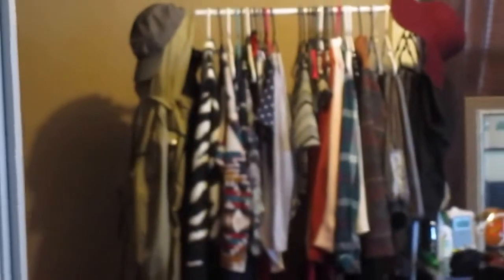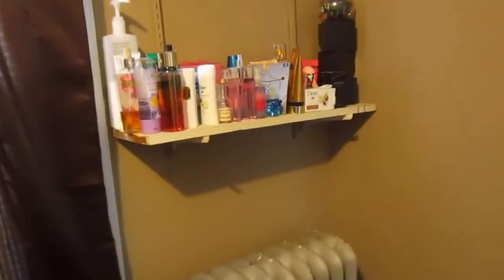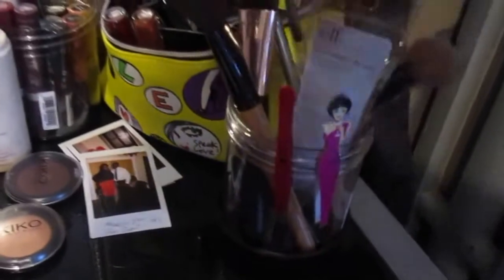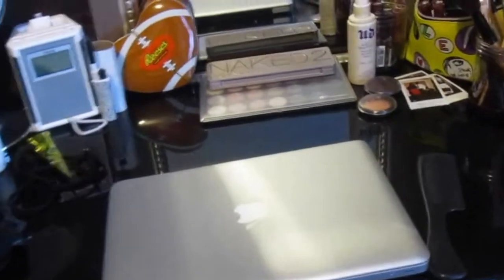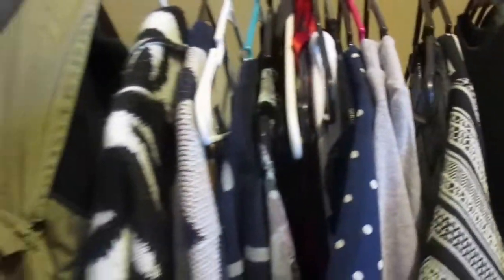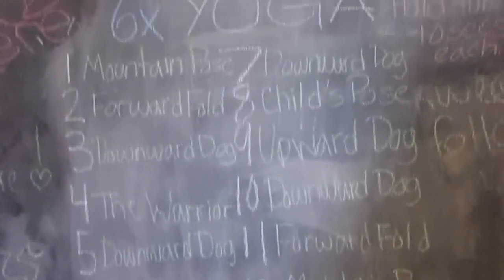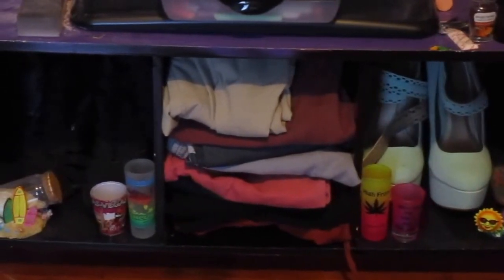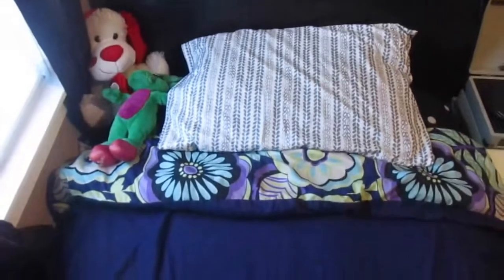Room tour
This video is about my new Room tour i took in march, in my room i have a chalk board wall, a clothing rack, a record player from urban outfitters, shoes, clothes, and mre exciting things i cant wait for you guys to see.